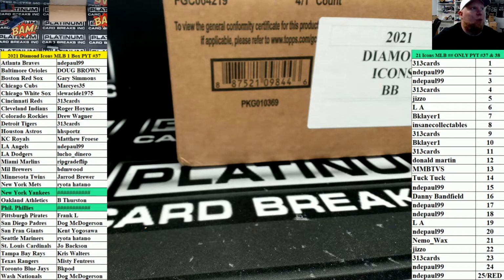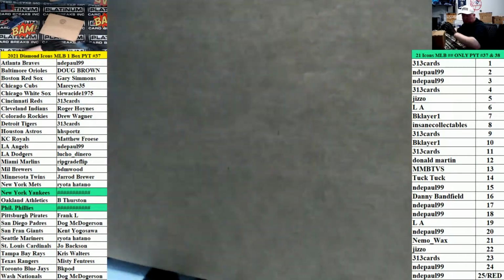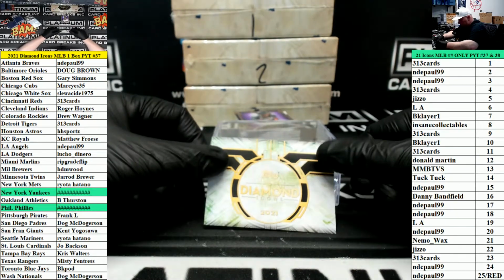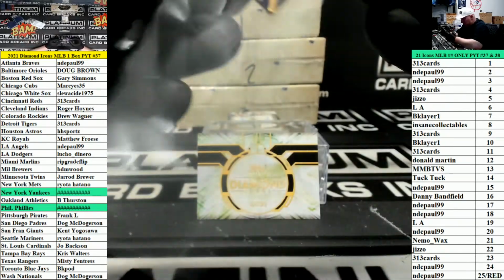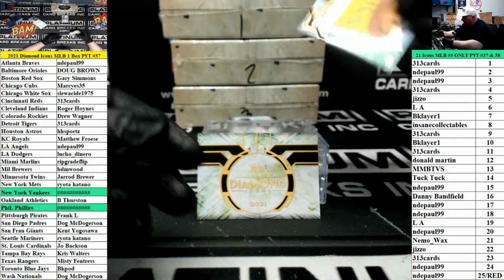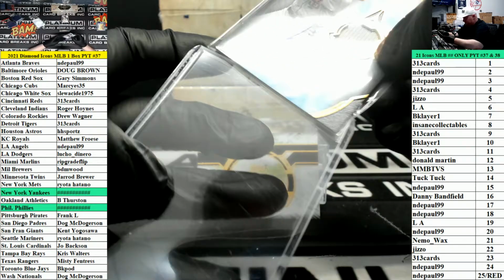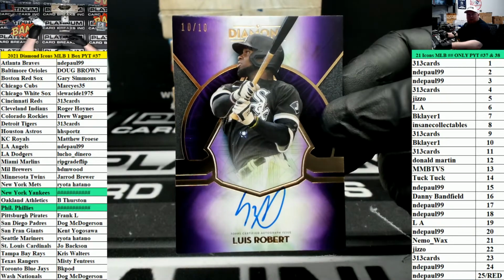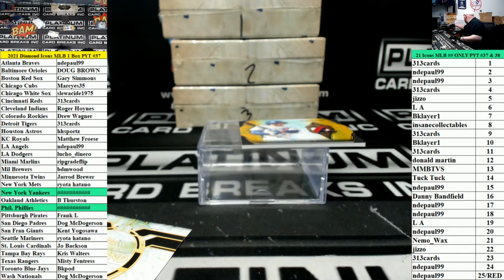2021 Topps Diamond Icons Baseball 1 Box PYT #37